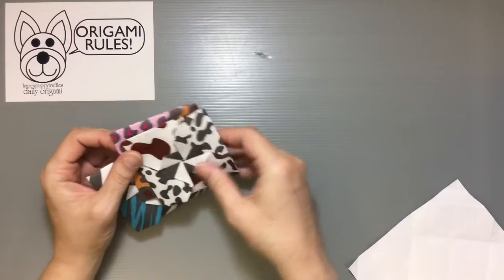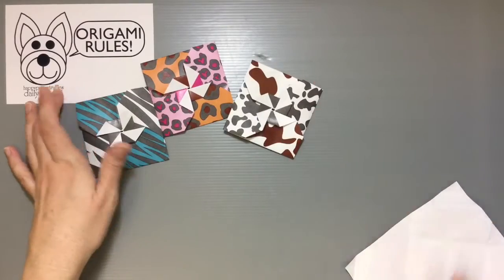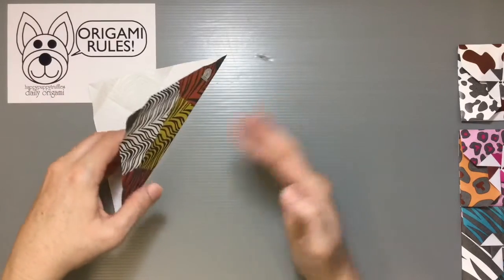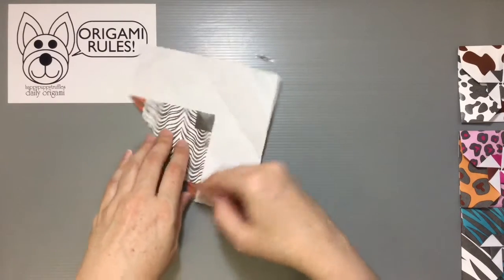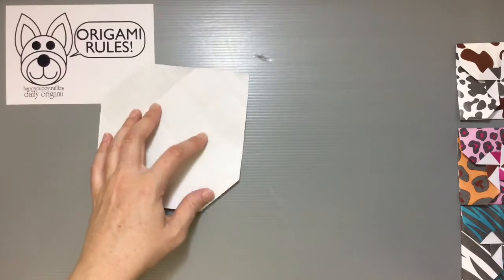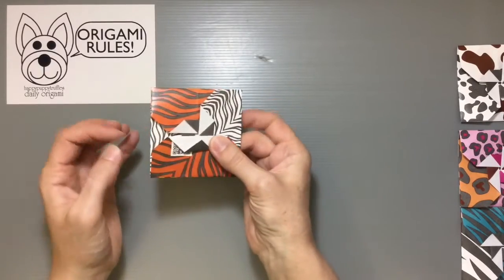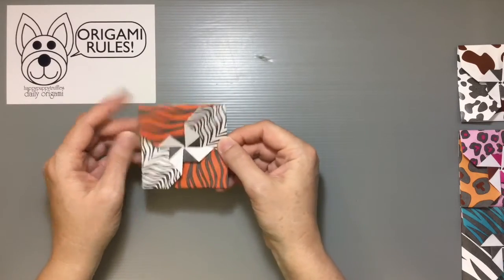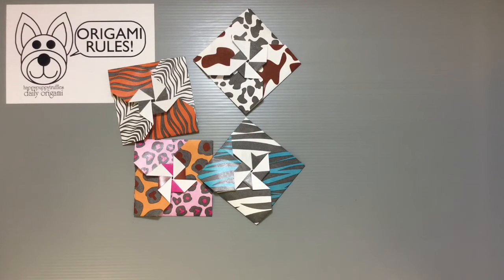Origami Animal Tato Case Print Your Own